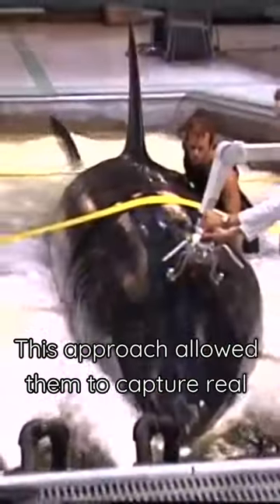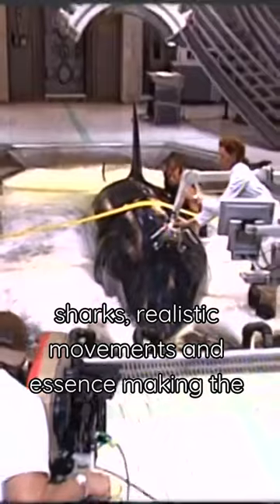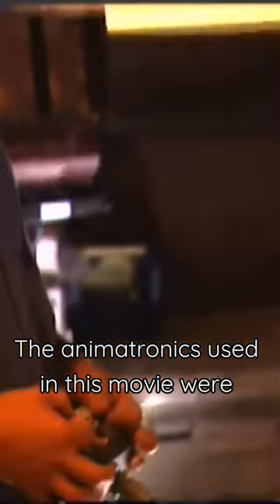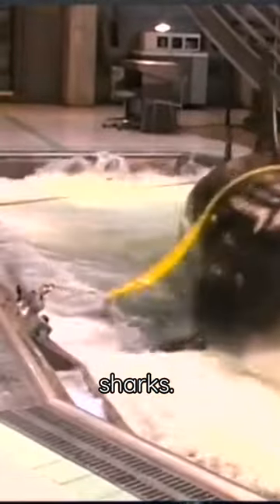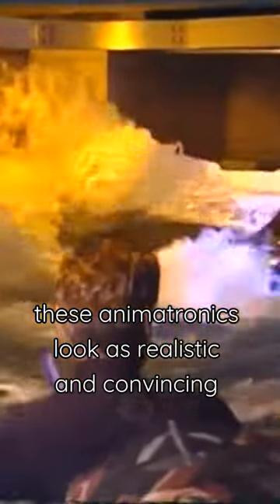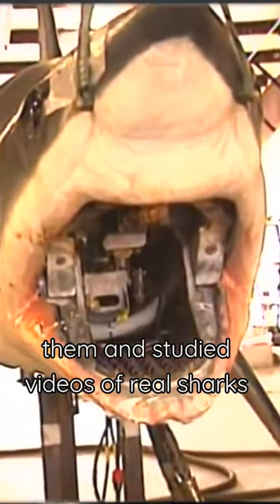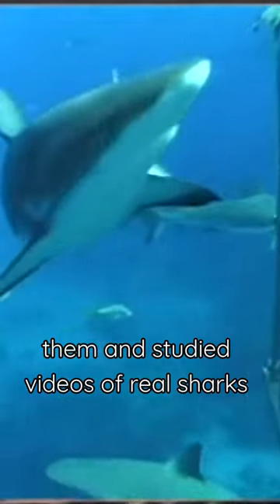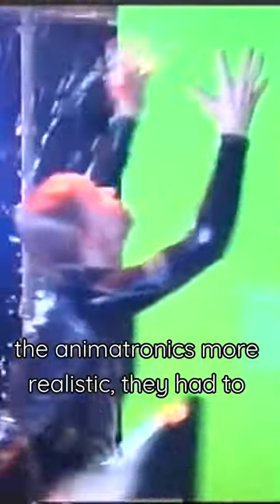This is Why Practical Effects are Better Than CGI